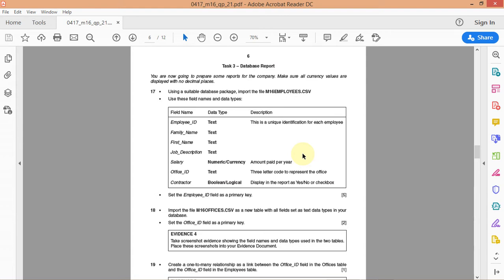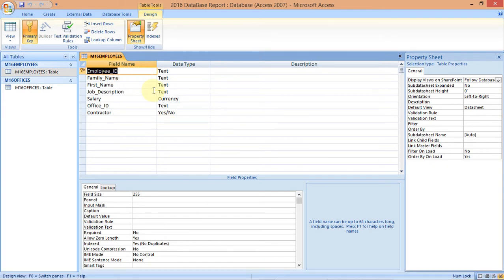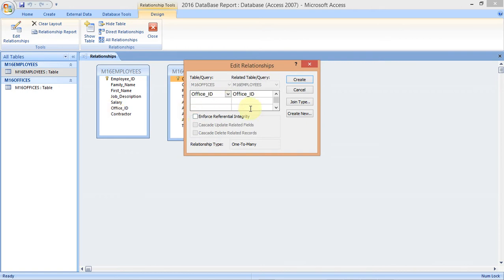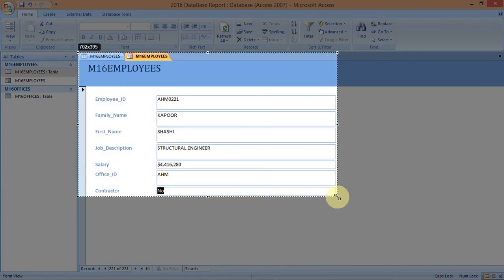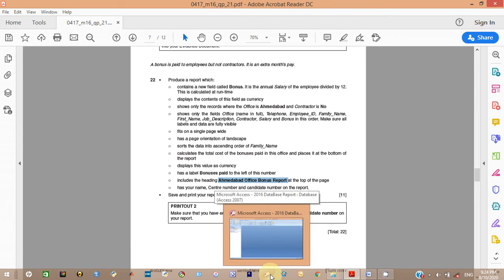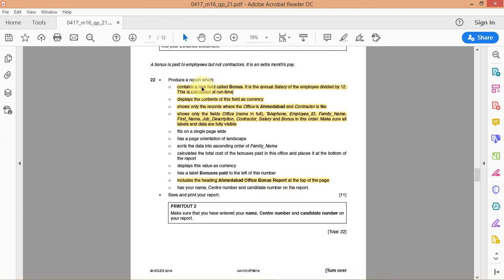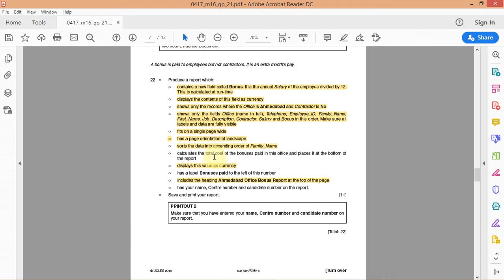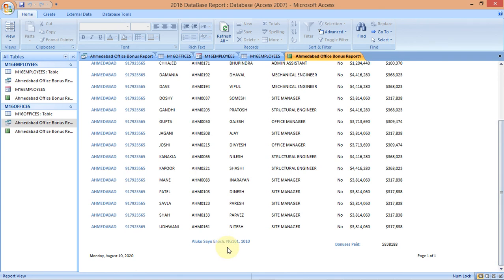IGCSE ICT 0417- Database Report and Data Manipulation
 * Presentation – Complete video for teachers and learners on Database Report and Data Manipulation
 * IGCSE Practice Revision Exercise which covers all the related concepts required for students to unravel any IGCSE Exam Style Database Report and Data Manipulation Questions
 * Learner will be able to say authoritatively that:
 I can complete any given task on Amending Database Field Properties
 I can complete any given task on Inserting and Checking New Records
 I can complete any given task on Creating a Calculated Field within the Query
 I can complete any given task on Changing Format of a Calculated Field
 I can complete any given task on Performing Calculations within Reports
 I can complete any given task on Setting up Labels of the Second Query
 I can complete any given task on Adding Header and Footer information to Report and Labels
 Apply the knowledge of Database Report and Data Manipulation in the various fields of study: Banking and Finance, Accounting, Education, Management Science, Economics, Operational Research, Medical Science, Engineering...
 Also create and manage Database System for companies and organisation in the various sectors; such as the:  financial Sector, education sector, energy Sectors, telecommunications, manufacturing…etc with my knowledge of Database Report and Data ManipulationAs a TES Author, YouTuber, and Blogger, I am passionate about developing e-learning resources to enhance students' learning in Mathematics and ICT.